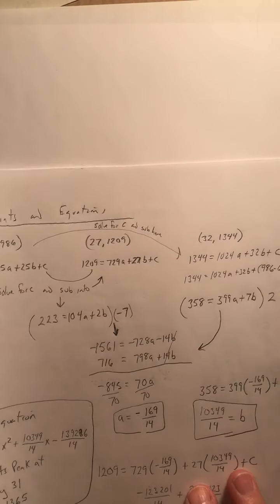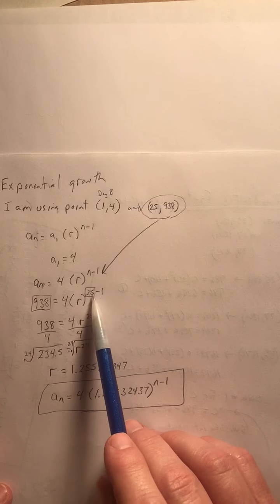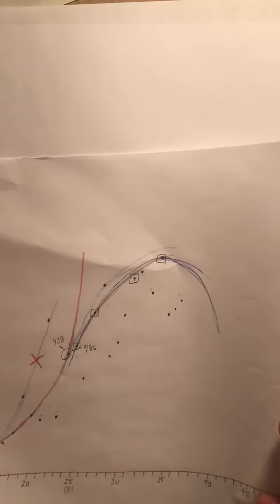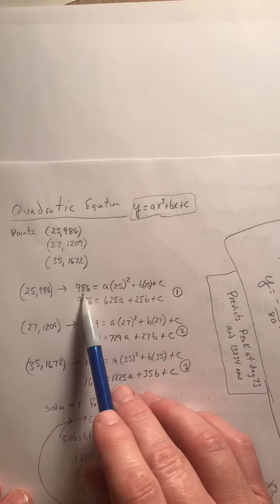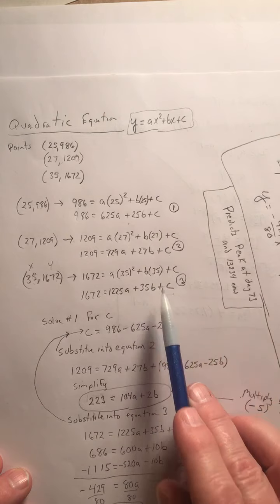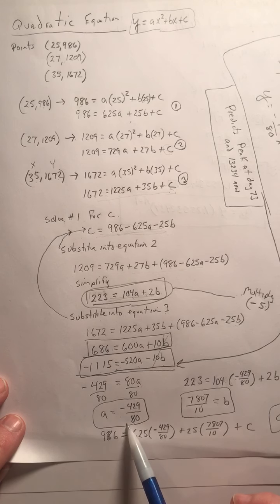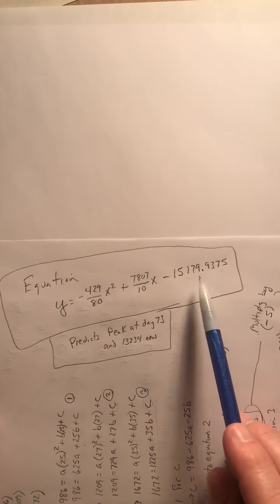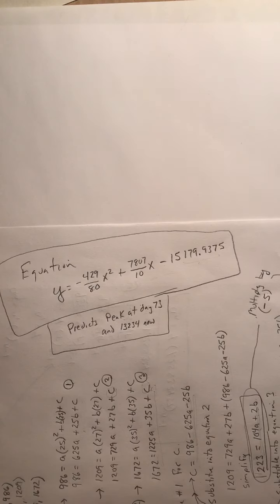MrBMATH H Project equation explanations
Covid project equation explanation